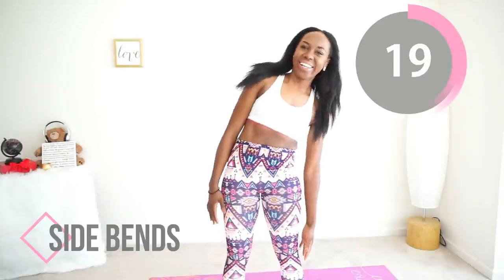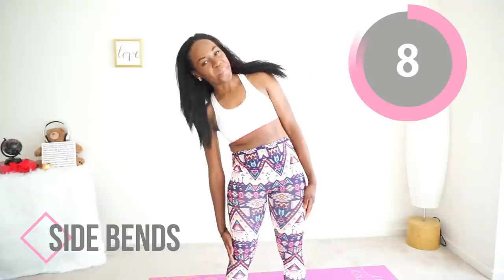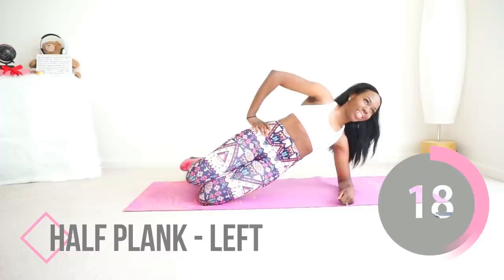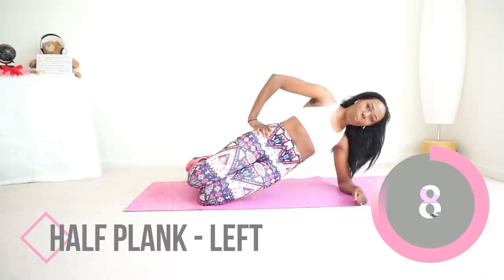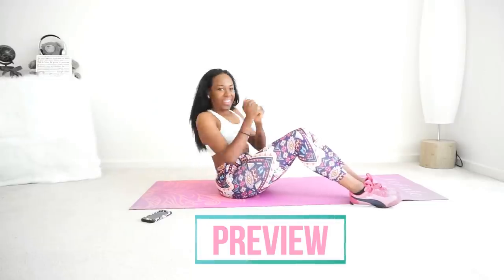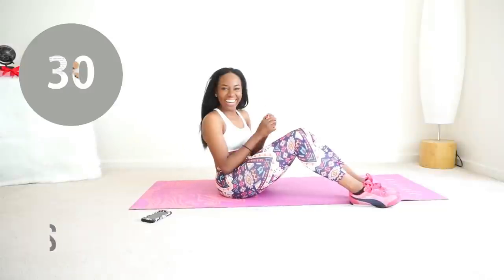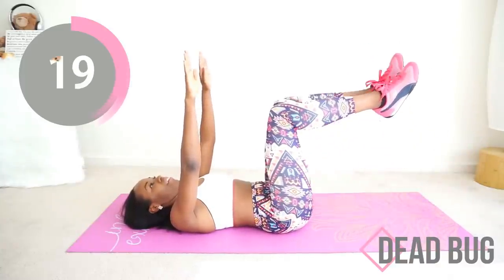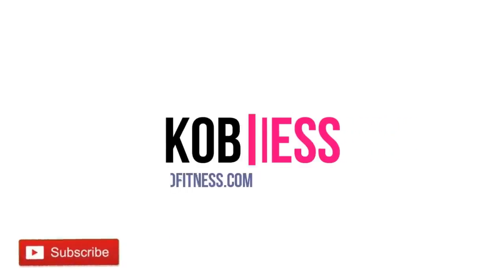5 MIN AT HOME ABDOMINAL & OBLIQUE EXERCISES | Standing Abs Workout - No Crunches - Full Routine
This standing abs workout is great for the abdominals and obliques! This workout is perfect for beginners! There are no crunches at all!

😃ABOUT KOBOKO
Koboko Fitness is fitness channel that is here to help you get your best body! I love sharing
-BOOTY WORKOUTS! haha
-Dance Workouts

Anyway, on this fitness channel, you'll find mainly workouts. All the workouts are fast and easy workouts. They will help you with weight loss, flatter abs, strength, and of course help you get a nice butt!

OTHER INSPIRING WOMEN ON YOUTUBE
Sherrie Silver, Anowa Adjah, Jenell Stewart, Danielle Peazer, Afrifitness, AJ Odudu, Mfon Ekpo, sisi yemmie, Scola Dondo, aucurlsnaturelle, Shirley Eniang, Patricia Bright and many other fit and fierce women doing great things!